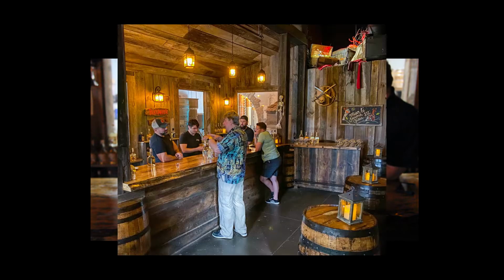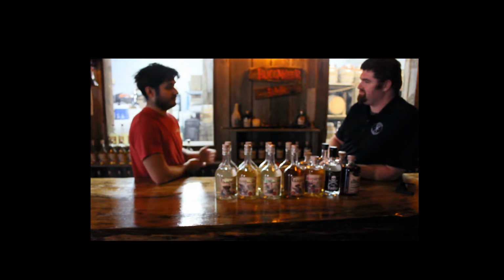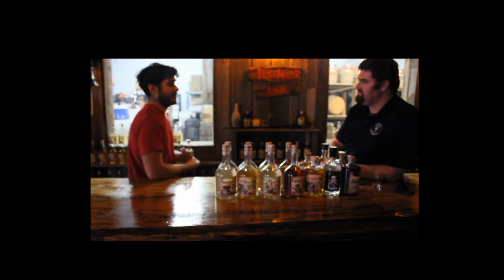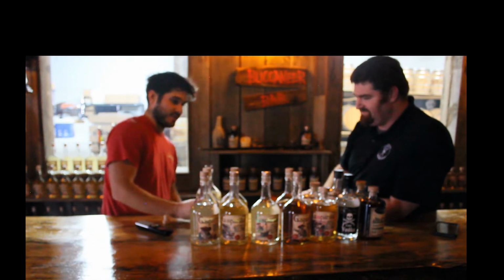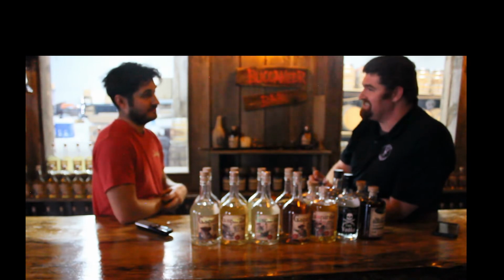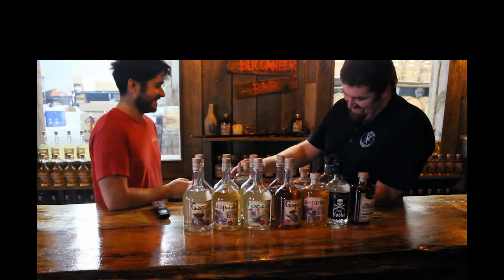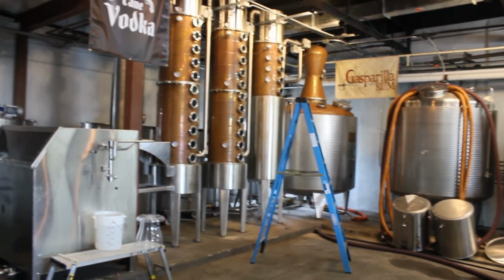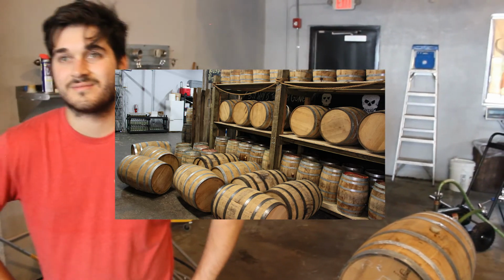"Made in TampaBay:" Tampa Bay Rum Company!!!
Explore a Tampa Treasure right in Ybor City.  Master Distiller Brad discuss the history of this Pirate theme distillery and their delicious rum and other products.  We also discuss his journey within the industry.